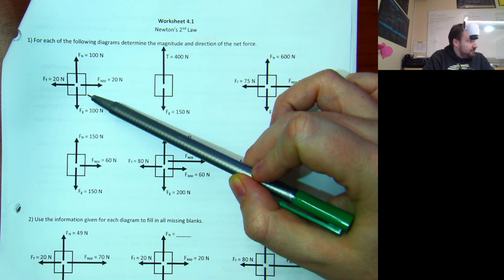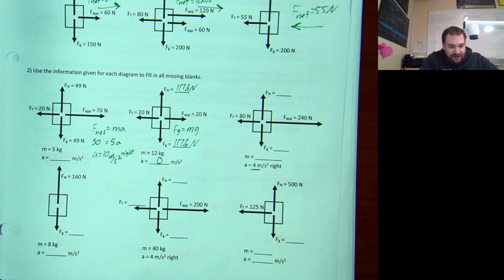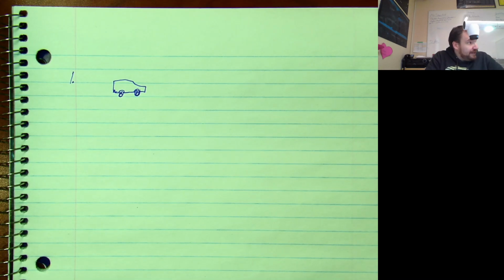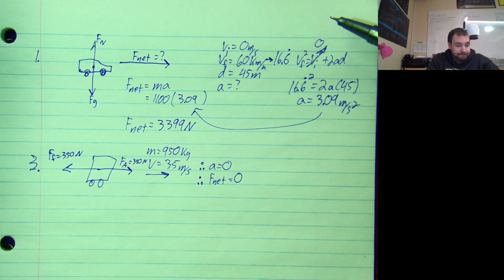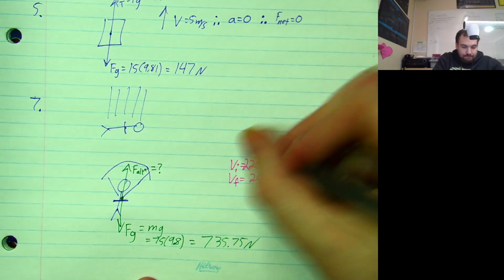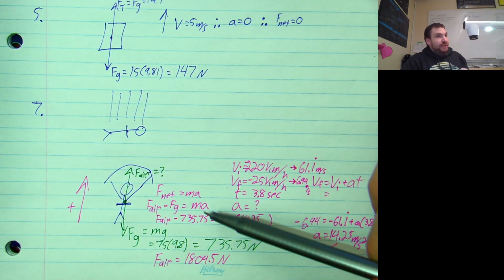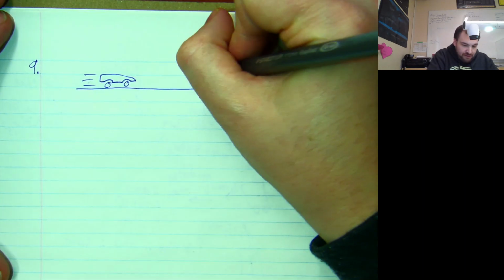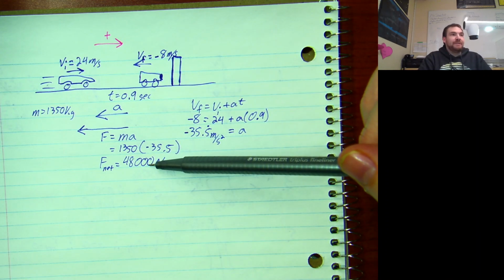Physics 11 April 5